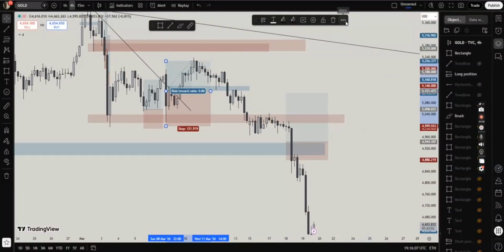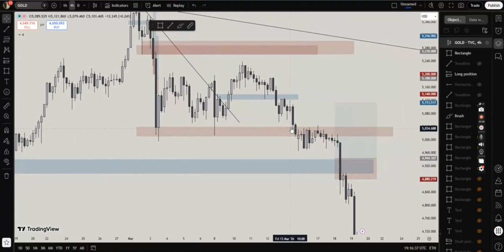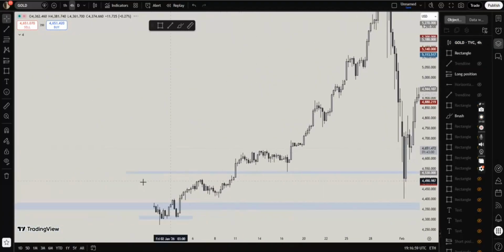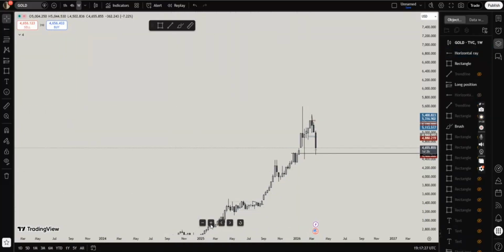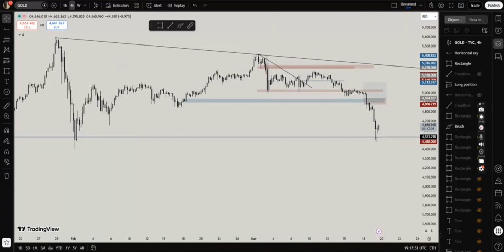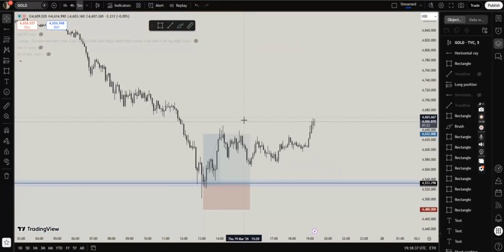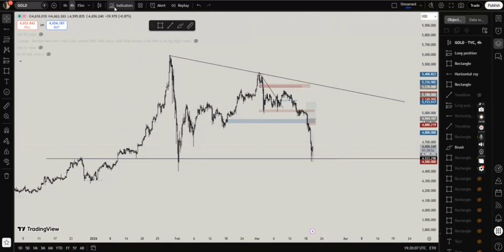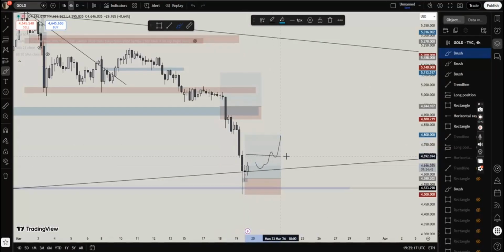From Loss to 1:2 RR Win… Now This Trade Is Running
First trade was a loss (had video about this trade in SHORTS)
Second trade got nice 1:2 RR
Third trade  Still running expecting it to hold between 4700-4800
00:00 Intro
00:06 First Trade
00:48 Second Trade
02:05 Running Trade

This channel is all about documenting my journey through real trades  every single day.
No BS. Just unfiltered trading.
Wins, losses, and everything in between.